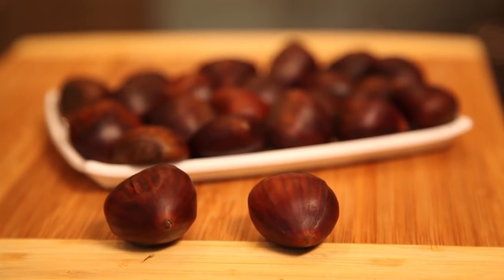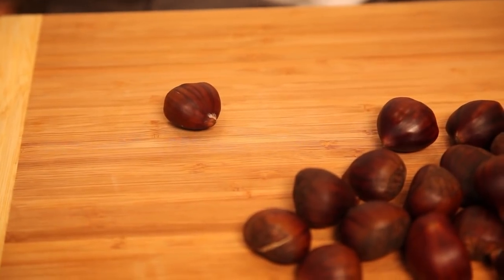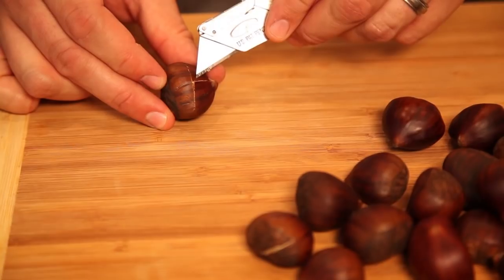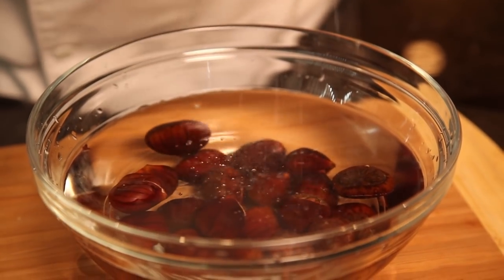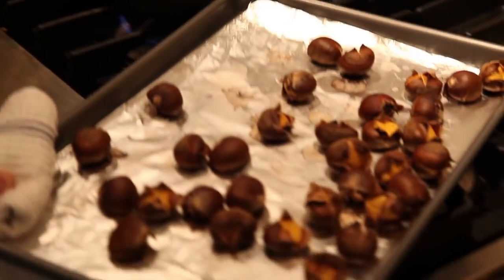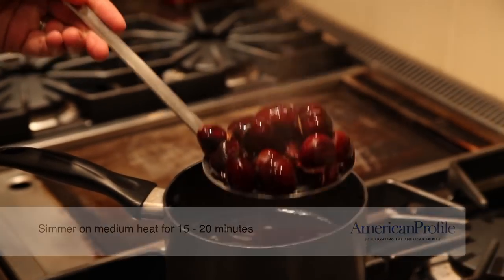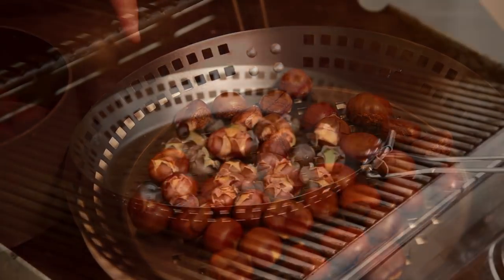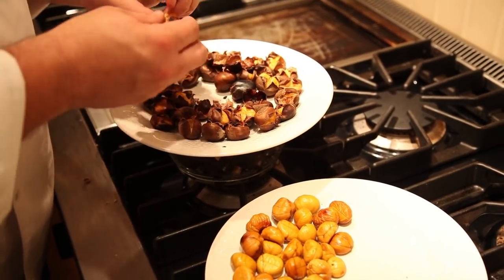How to Roast Chestnuts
Relish Chef Brian Morris offers tips for buying and cooking fresh chestnuts. Try them roasted over a fire, baked in the oven or boiled on the stovetop.